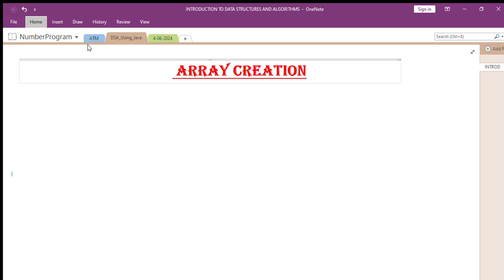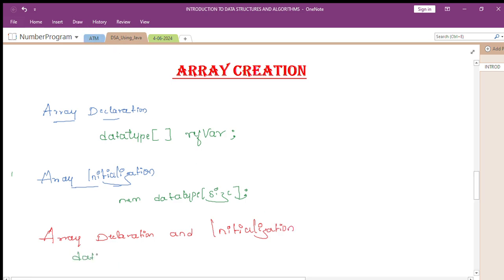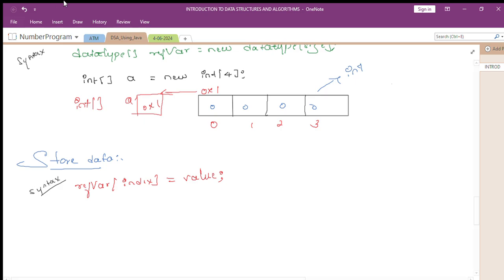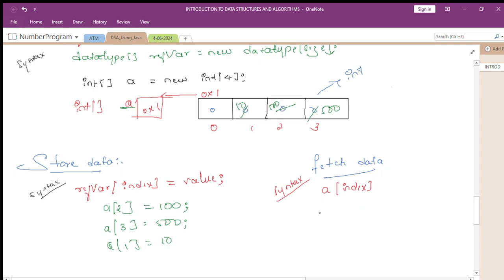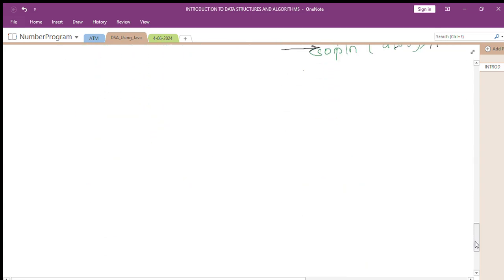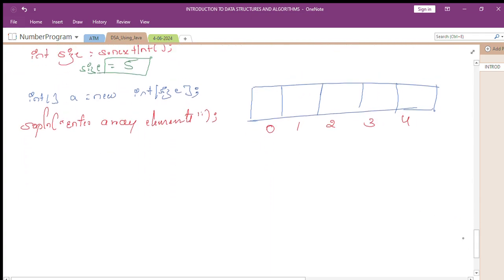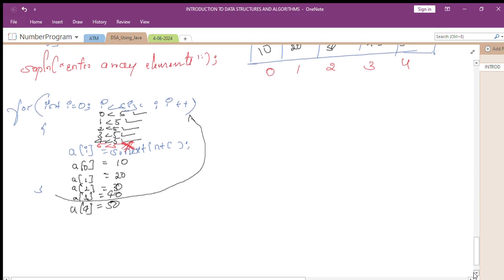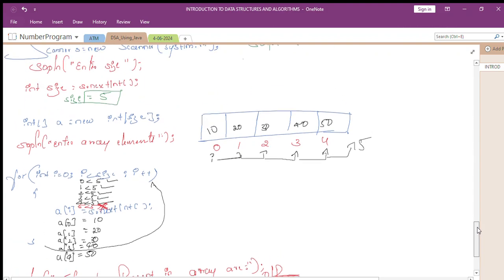L-2 Array Creation